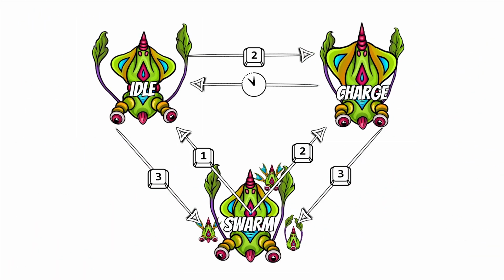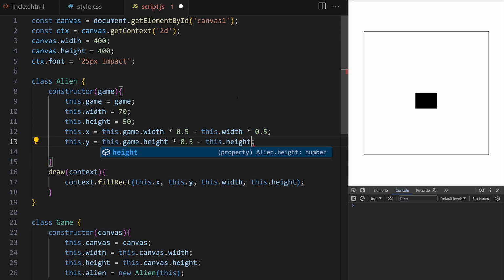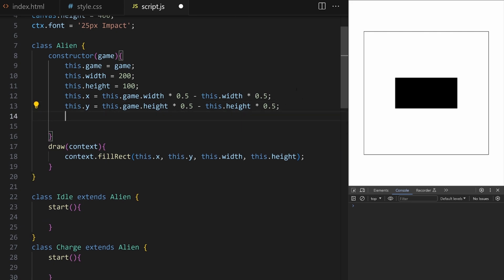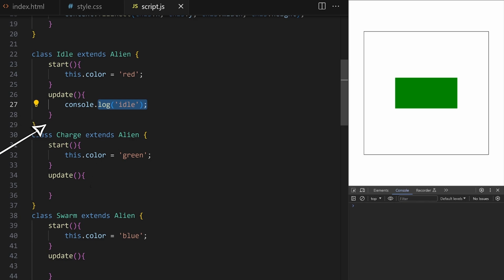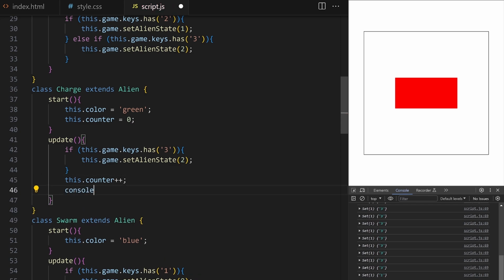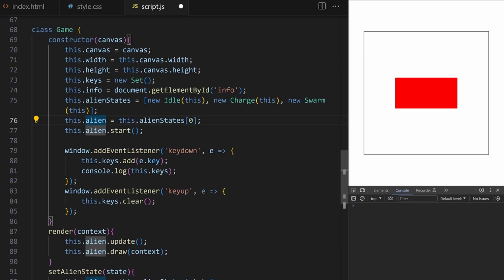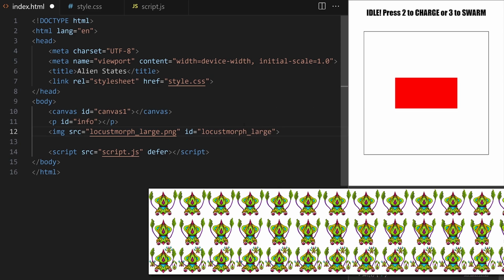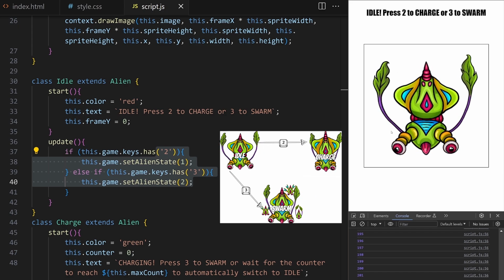State Management in 2D GAMES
State design pattern is the most powerful technique a beginner can learn. It gives us complete control over our project. This is how I implement it with plain vanilla JavaScript and object oriented programming.

We can apply state pattern to an individual character to give it a set of abilities and special moves.

We can also apply it to the entire game, split it into levels and give each level different environment and other unique features.

State design pattern focuses on separating code for each state in it's own code block, that code block could be a special attack or individual game level for example.

In my implementation we will also include elements of finite state machine, which is more about the relationships between the individual states and how they transition into each other. We will restrict which states the alien is able to switch into and how it reacts to user inputs, depending on which state it is currently in.

(if you can't download the files, try to use a different browser or VPN to change your country, also leave a comment so I can fix it)

🌌 Tutorial Contents 🌌
00:00 Why we need state management
02:11 Project setup
06:21 Keyboard controls with JavaScript Sets
08:14 How to implement State design pattern
14:11 Switching states on keypress
16:12 Animation loop
21:54 Switching states on automated condition
24:14 Making each state unique
26:31 State dependent status text
32:43 State dependent animations